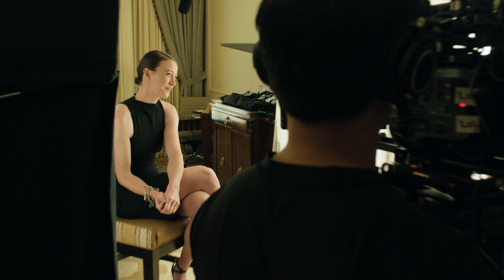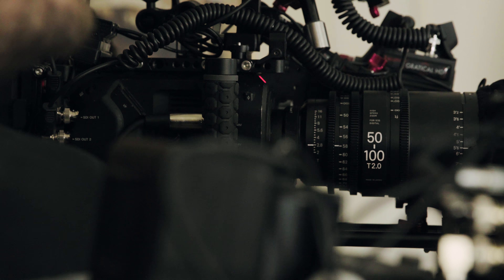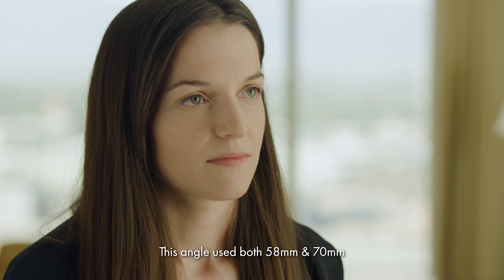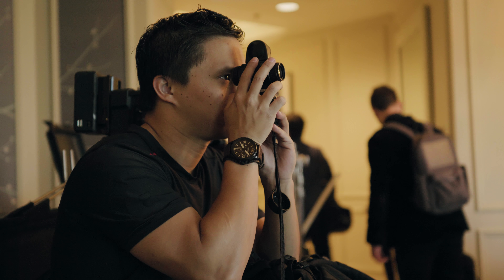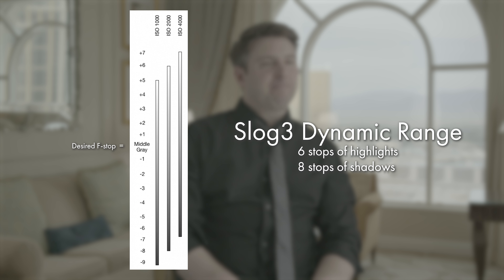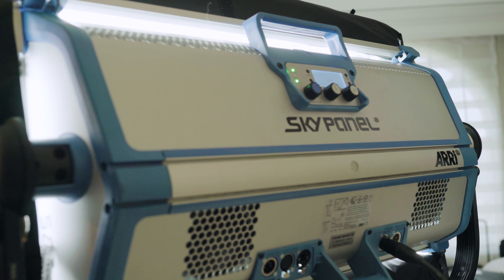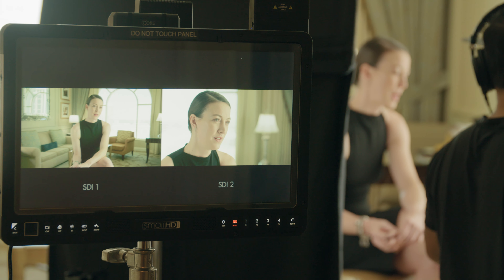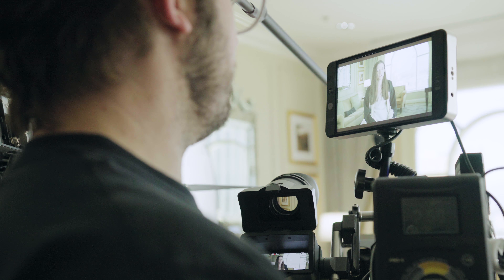Video Lighting: Maximizing Dynamic Range in Cinematography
Here is a lighting breakdown of some of my favorite interviews I've ever shot and I'm happy to share the behind the scenes. I can't stress how important using a light meter is. Every choice we make on set should be a conscious decision. In my opinion, being able to accurately quantify light is much better than glancing at the monitor and saying "Oh, that looks good."

Let me know if you'd be interested in a video on light meters/dynamic range- I'd be happy to discuss these topics further.

Equipment used:
Sony FS7
Sigma Cine 18-35/50-100 T2
Arri SkyPanel S60
Schneider Platinum IRNDs
DIY diffusion frame + reflector
Love & care

CREW:

DP/Cam Op: Robert Machado
2nd Camera: Sean Gearing
BTS: Jeremy Le
2nd BTS: Michael Paragas

Special thanks to those fellas. Couldn't have done it without them.

Video gear I use:

VISUALS
MAIN camera
Secondary camera
Favorite "vlogging" lens

AUDIO
On-camera microphone
Monitoring headphones
Workstation microphone
Microphone desk arm
Shotgun mic for interviews
Wireless lavs
Mobile field recorder

MISC
Fastest mobile hard drive
Stress reliever